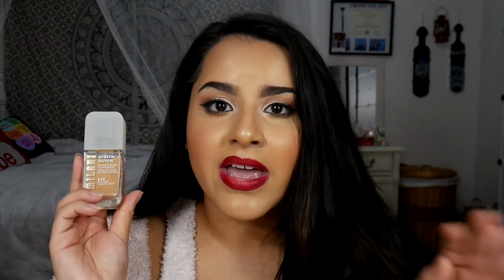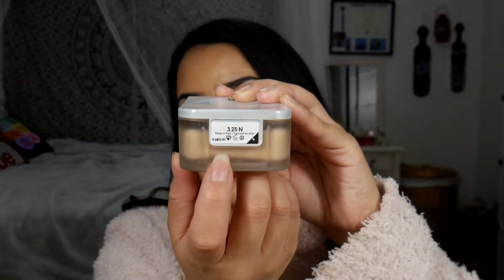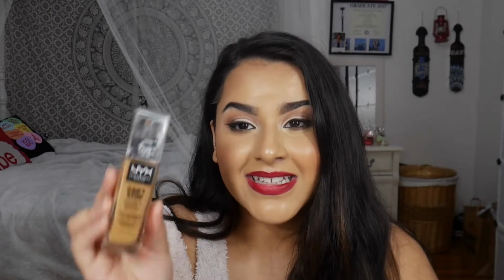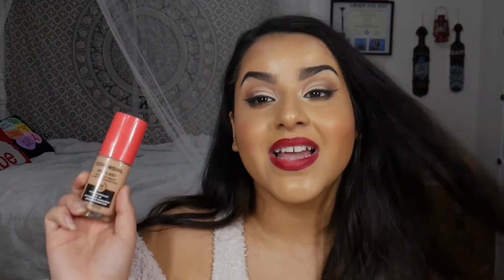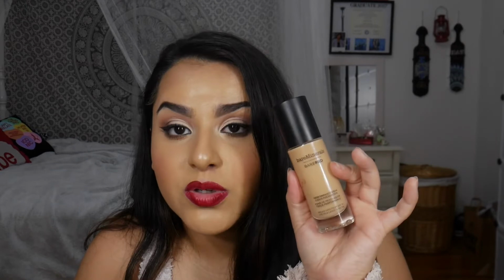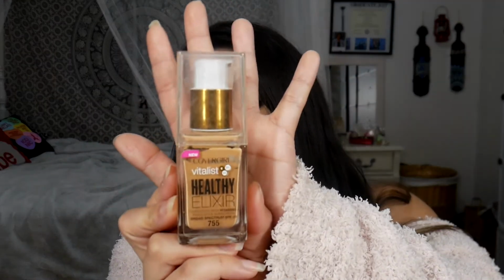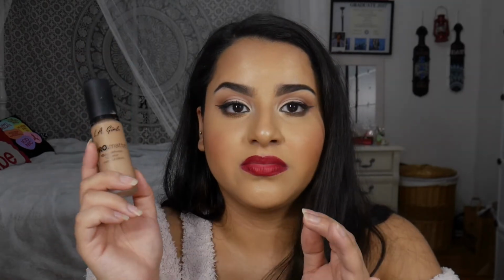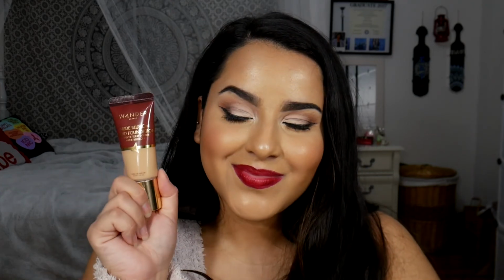MY FOUNDATION COLLECTION & FOUNDATION DECLUTTER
I haven't done a makeup collection video in a WHILE. We started off with palettes, blushes, highlighters and lip products but now we're going into my favorite part of my makeup routine: Foundation!

Today I share my entire foundation collection, my top 6 foundations at the moment and a declutter of foundations I no longer love.

Want to see another part of my collection series? Let me know below!

(one-time tip that goes directly towards supporting my channel)